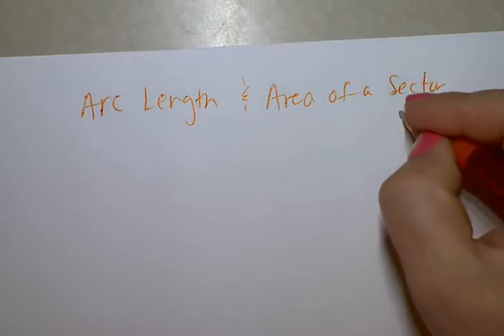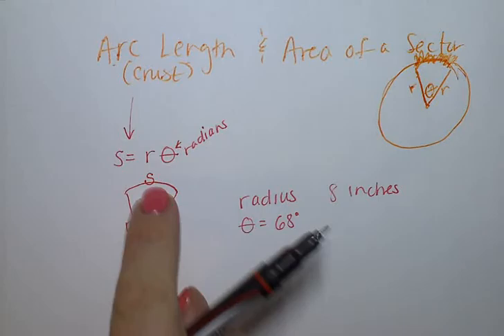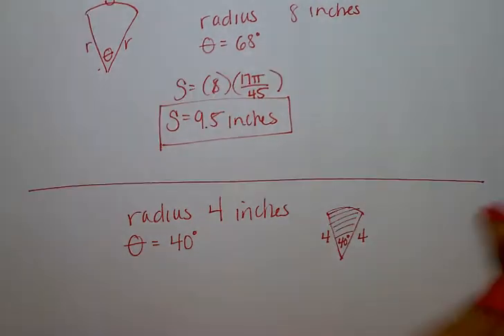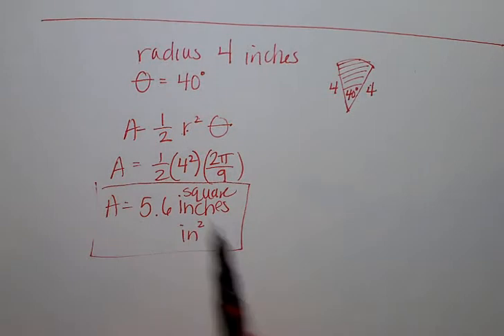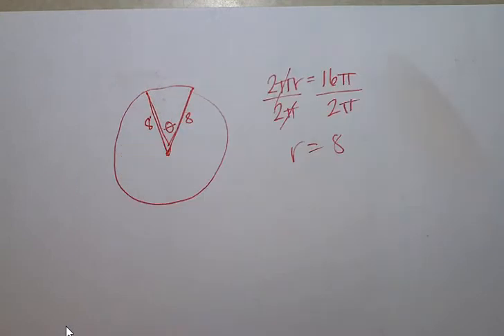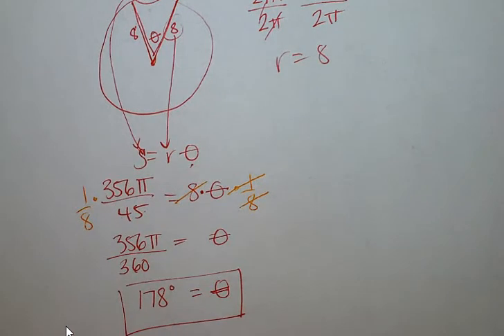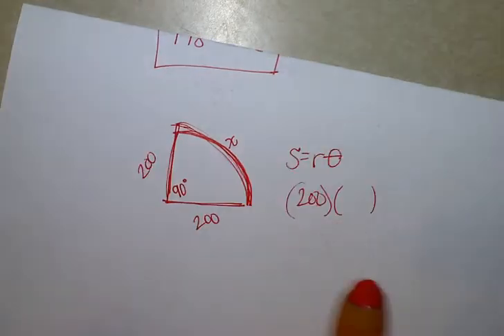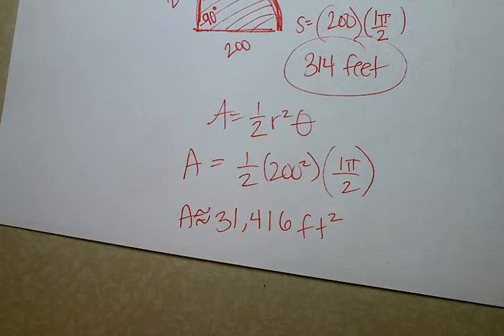Arc Length and Area of a Sector (5-2-17)